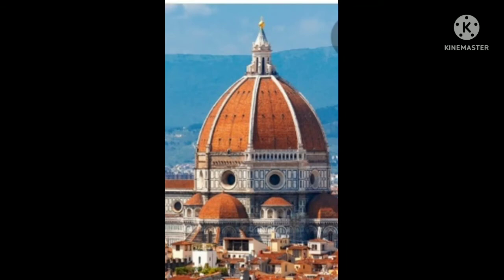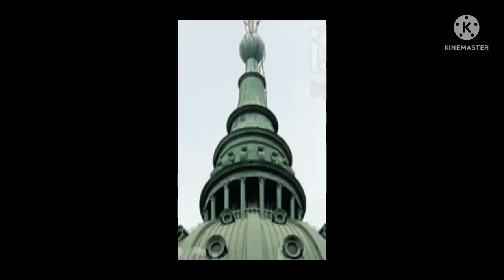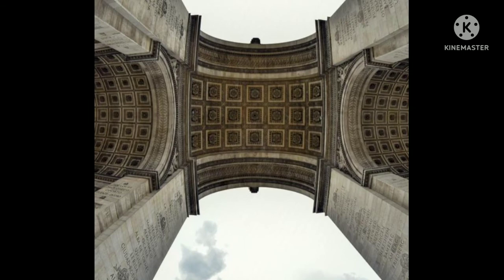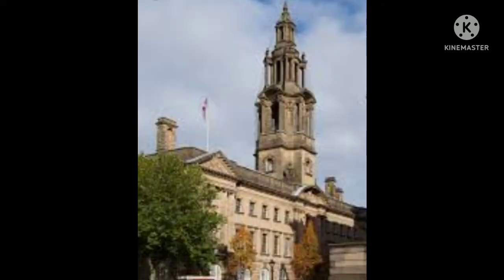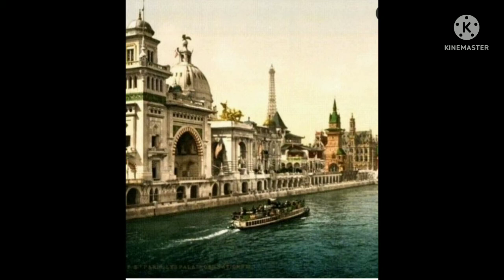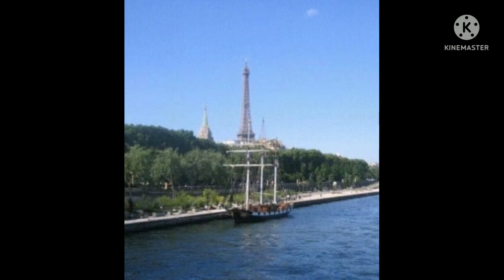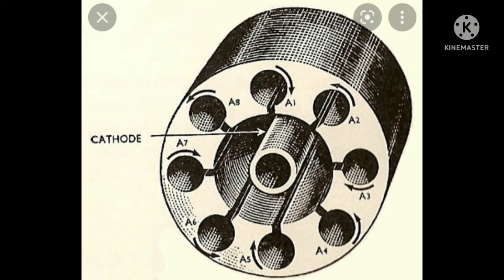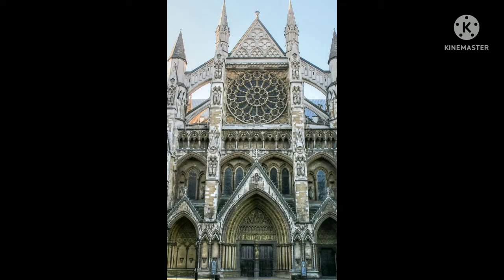THESE STRUCTURES WERE NOT WHAT YOU THINK!